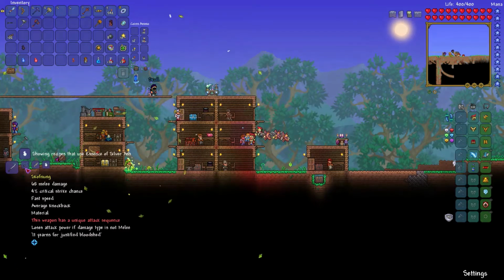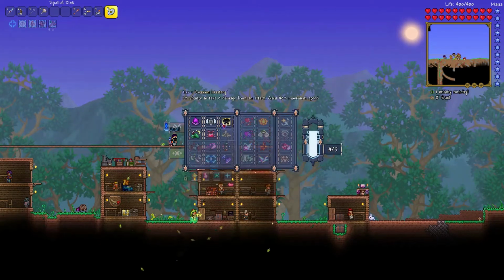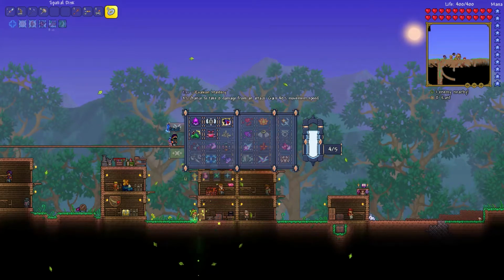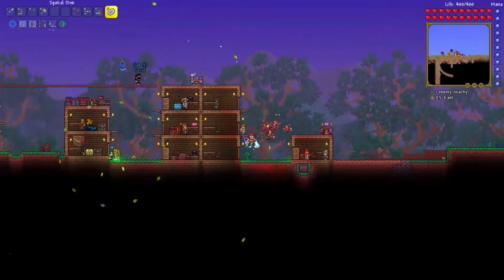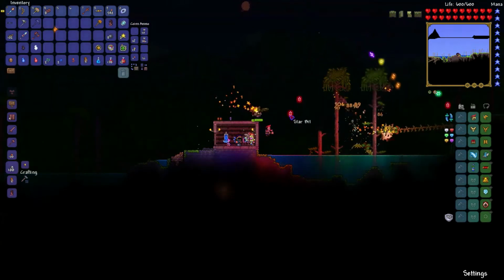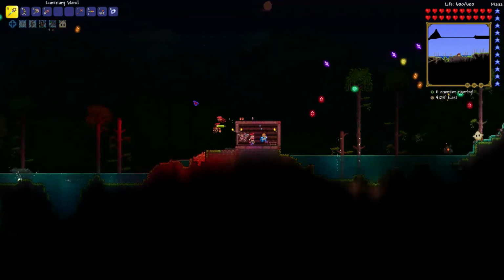The Vagrant's Teachings: Terraria: The Stars Above Episode 5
In this video, we prepare to fight the first unique modded boss in The Stars Above: The Vagrant of Space and Time. Should we emerge victorious, we have access to Stellar Novas, powerful attacks cast by our Starfarers.

Enter Darkness (from Terraria: Otherworld) during the goblin invasion/blood moon.
Tunnel Base Stage (from Mega Man X7) during the underground grind.
Raw, Unfiltered Calamity (from Terraria Calamity Mod) during the first failed attempts against the Vagrant.